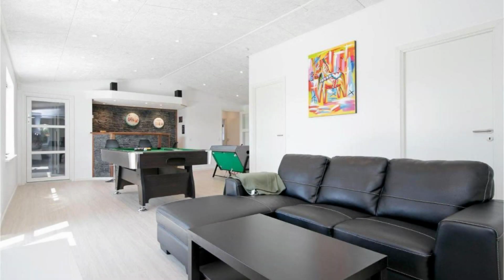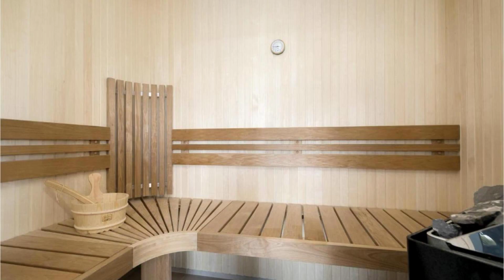Nice Home In Jerup With 7 Bedrooms, Sauna And Wifi, Bratten Strand, Denmark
About Property:
Situated in Bratten Strand, Nice Home In Jerup With 7 Bedrooms, Sauna And Wifi features accommodation with private pool, free WiFi and free private parking for guests who drive. The 5-star holiday home is 36 km from Grenen Sandbar Spit. The property is non-smoking and is set 1.4 km from Bratten Strand.

The spacious holiday home has 8 bedrooms, a flat-screen TV with cable channels and a fully equipped kit...
Property Type: Hotel
Address: 9981 Bratten Strand, Denmark
Searching For
1. Nice Home In Jerup With 7 Bedrooms - Sauna And Wifi - Bratten Strand - Denmark
2. Nice Home In Jerup With 7 Bedrooms - Sauna And Wifi - Bratten Strand - Denmark Address
3. Nice Home In Jerup With 7 Bedrooms - Sauna And Wifi - Bratten Strand - Denmark Rooms
4. Nice Home In Jerup With 7 Bedrooms - Sauna And Wifi - Bratten Strand - Denmark Amenities
5. Nice Home In Jerup With 7 Bedrooms - Sauna And Wifi - Bratten Strand - Denmark Offers and Deals
Audio Credit:
Track Title: Blank Slate
Artist: VYEN
* The photos shown in this video are not owned by Travel With Adhya.